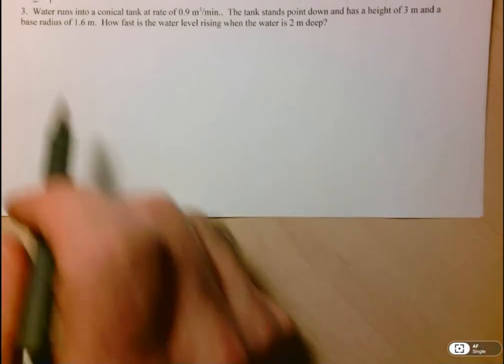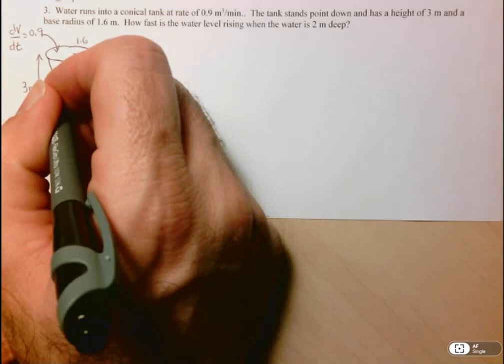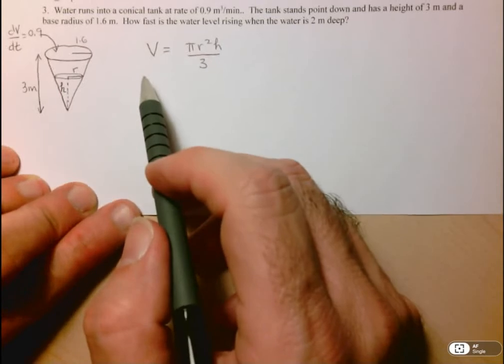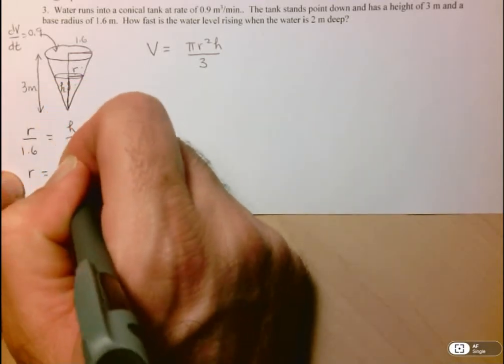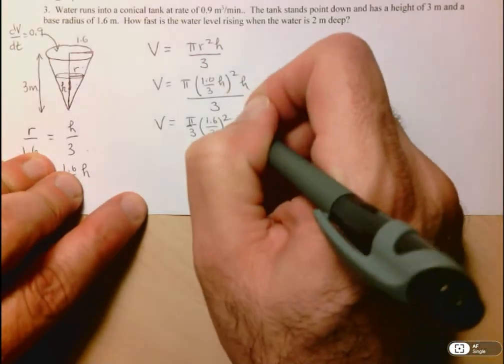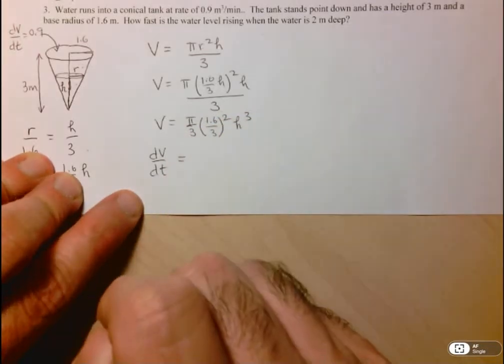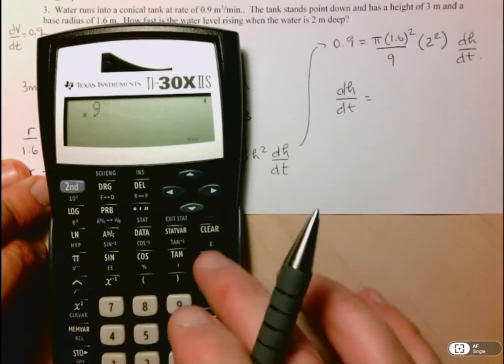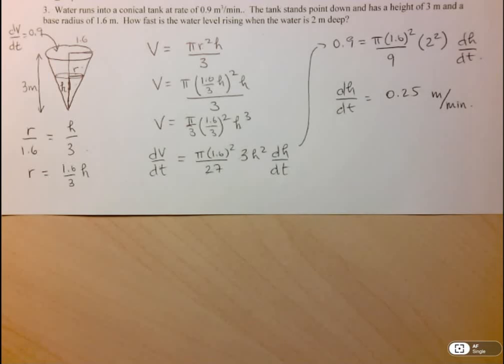MCV4U Related Rates # 3